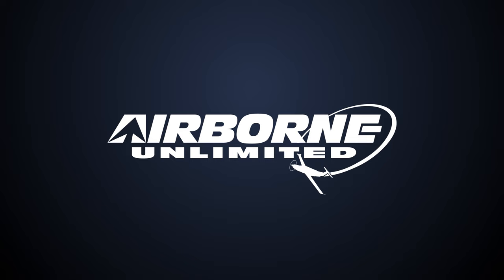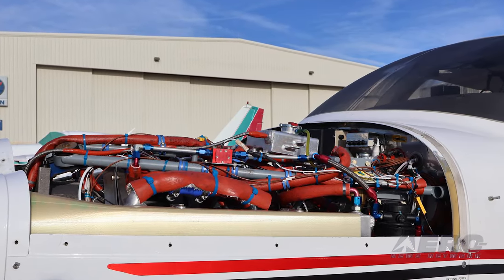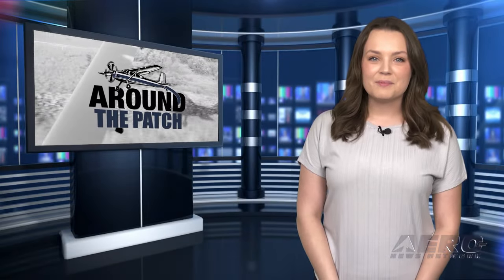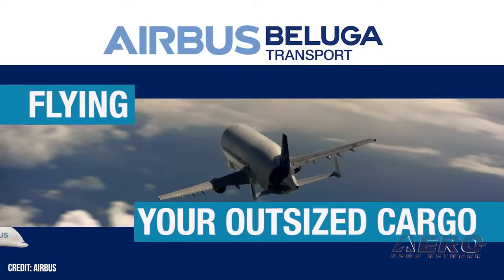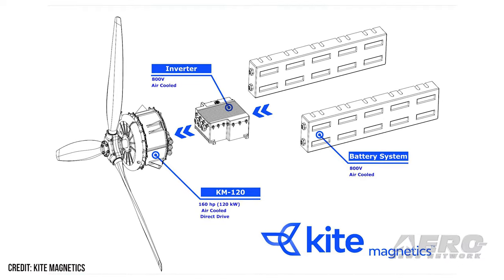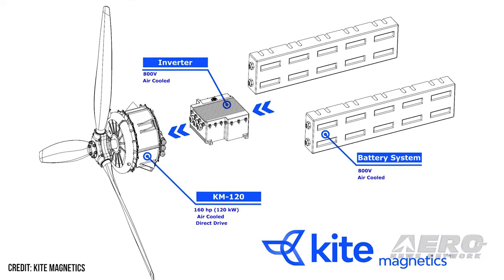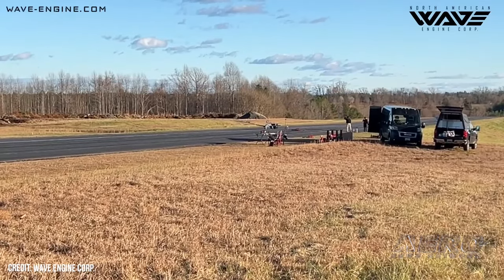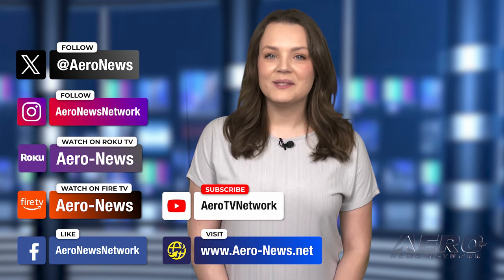Airborne 03.13.24: We Fly Deltahawk!, Kite Magnetics eTrainer, Pulsejet!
Also: FAA's New Budget, EUTELSAT Via BelugaST, SnF Warbirds, 2025 World Games Drone Race

ANN had an exceptional opportunity this week, with a chance to get a little operational experience flying an aircraft equipped with the Deltahawk DHK180 aviation diesel engine. The flight down from Racine, WI, the day before, covered a total of 818 NM, at an average 148 Kts True Airspeed and a total fuel burn of 45 gallons of Jet A -- nonstop. CKD Aero has partnered up with Kite Magnetics to create the Dakota e-Hawk, the “world’s most cost-effective two-seat electric aircraft”. The e-Hawk is intended to be the first in a lineup of kit aircraft using Kite’s KM-60 electric engine and running gear. The KM-60 is much like an old-school piston engine, offering air-cooled, direct drive propulsion with 60 kW (about 80 horsepower). The legendary sound of the old V-1 of WWII fame is back, except this time it's powering an uncrewed, combat-ready, UAV. The autonomous aspects of drones have finally caught up to the point where having a super cheap, simplistic jet engine makes sense. All this -- and MORE in today's episode of Airborne-Unlimited!!!

Airborne 03.11.24 is chock full of info in this Daily News Episode, Monday, March 11th, 2024... Presented by Aero-TV veteran videographer and Airborne Host Holland Lee. Holland is supported by ANN Chief Videographer Nathan Cremisino, as well as ANN CEO/Editor-In-Chief Jim Campbell. This episode covers:

ANN Flies The Deltahawk Diesel
Kite Magnetics Shows off E-Hawk Trainer Aircraft
Pulsejets Back in Style
FAA Promotes New Budget, After Attacking BizAv
EUTELSAT 36D Heads To Launch Site In The Belly of A BelugaST
WWII Giants Unable to Meet Sun 'n Fun Dates
It's ON!!! Drone Racing Scheduled for 2025 World Games